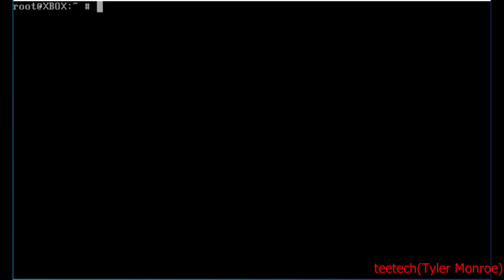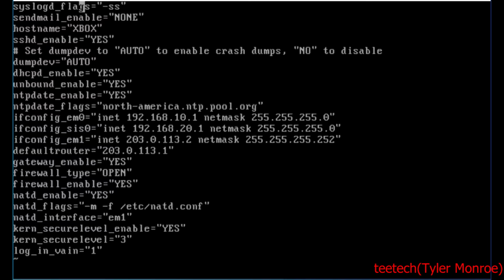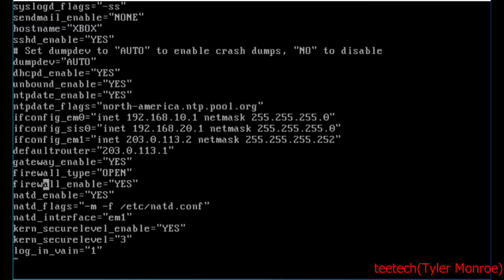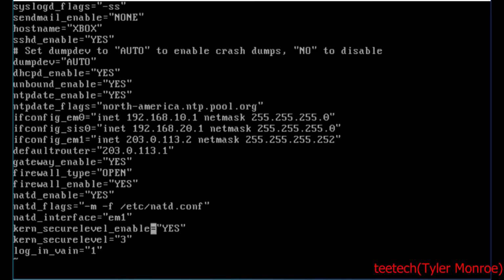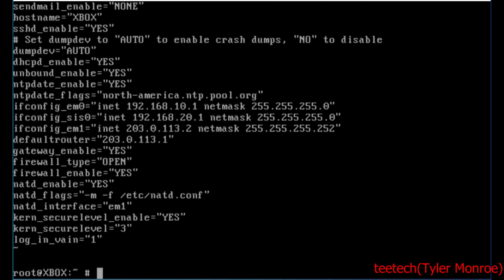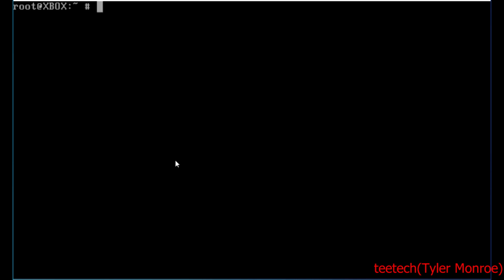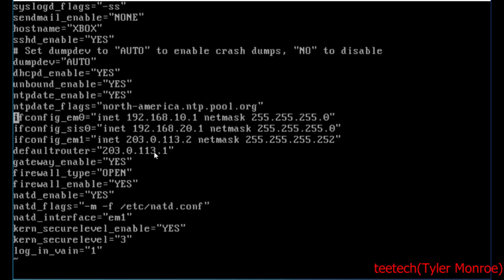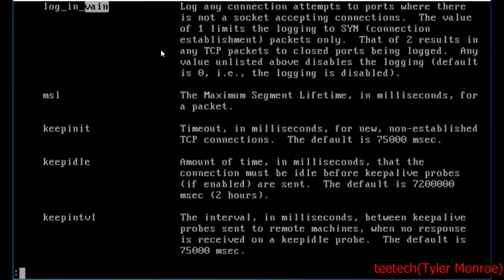My First Exposure to BSD Network Firewalls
In this video I talk about and walk you through my first exposure to BSD based network firewalls. This firewall was based on FreeBSD 6.1 i386 and setup in May of 2006 on a Dell Optiplex GX1.

Please note since filming of this video. /etc/rc.firewall has a different case statement that now looks for the setting "natd_interface="WAN interface name goes here."  inside of the file /etc/rc.conf

Instead of specifying the address to NAT to with natd_flags="-n interfaces name goes here"
You now use natd_interface="interfaces name goes here"

You can still use natd_flags="extra runtime option go here" as normal.